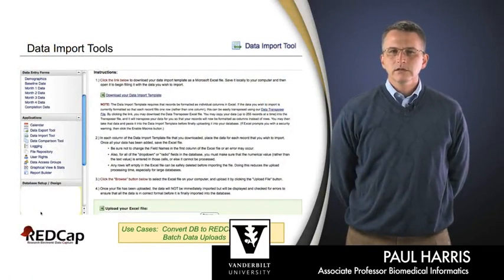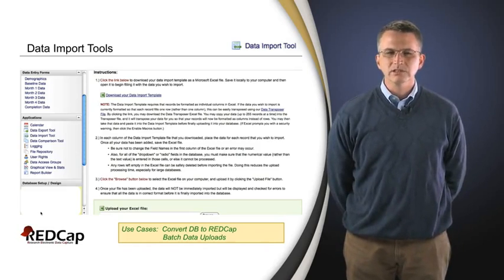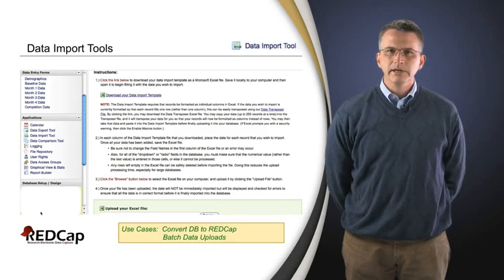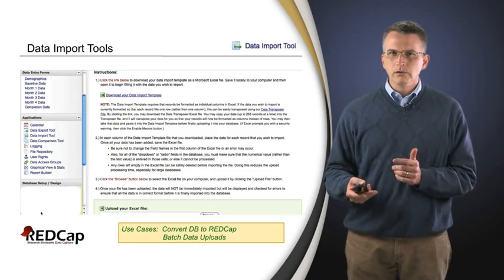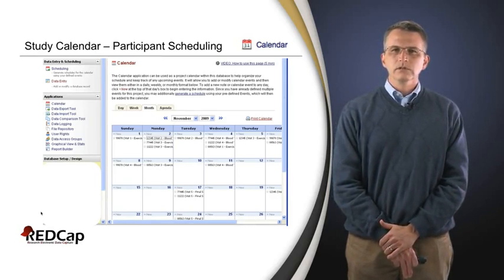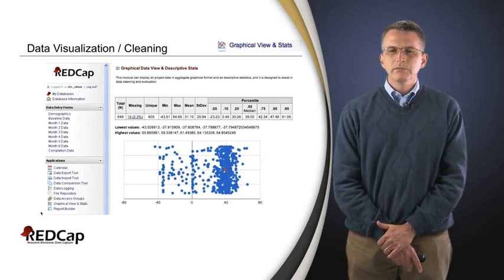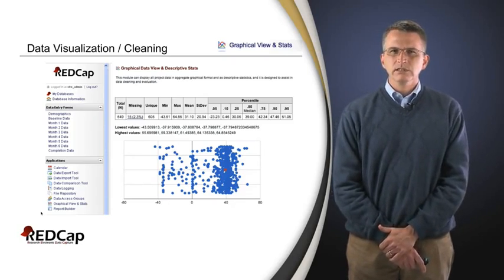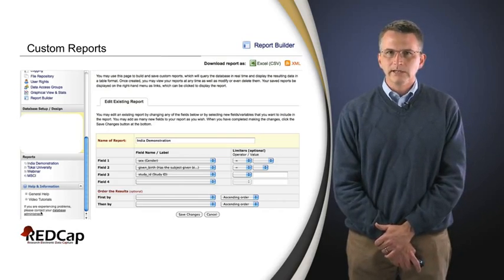Electronic Data Capture Fundamentals 3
REDCap #3